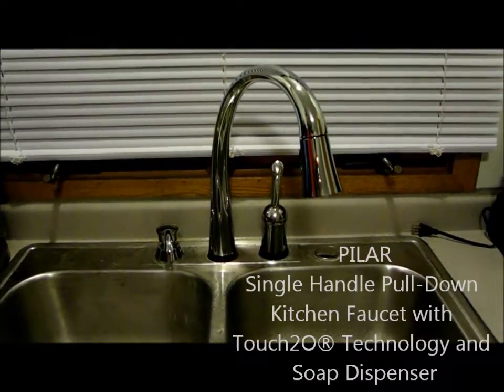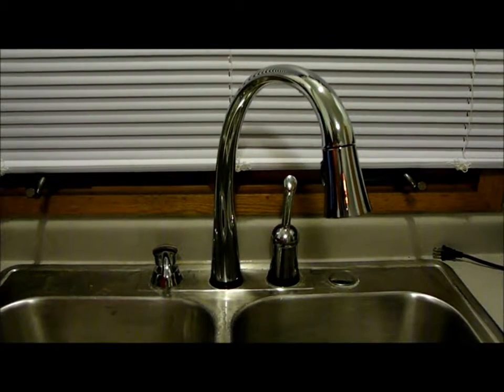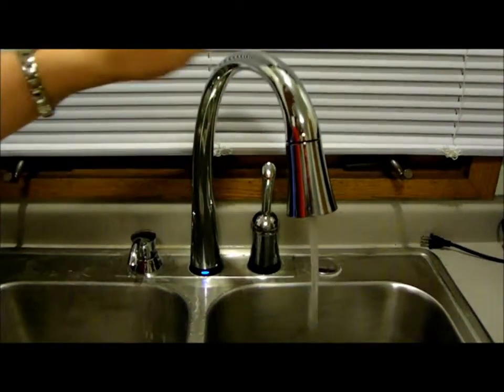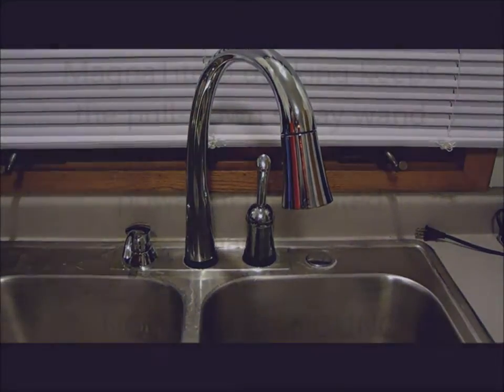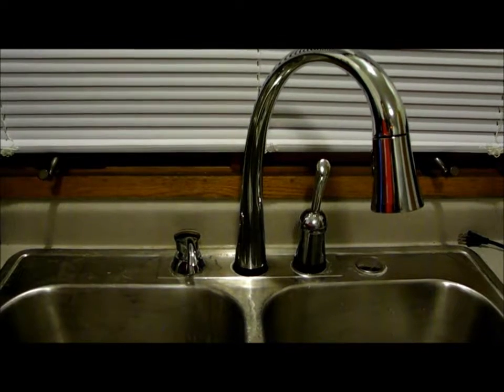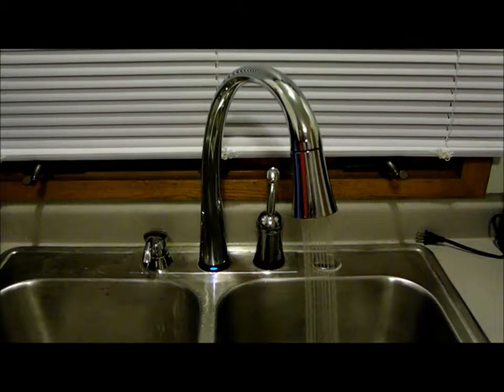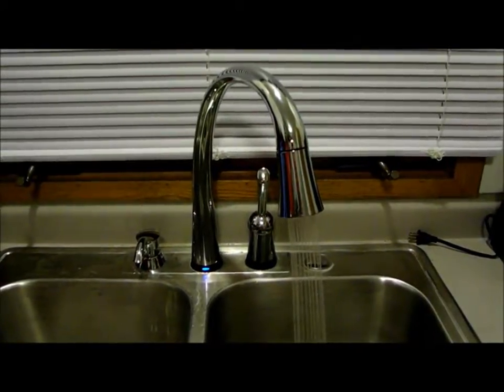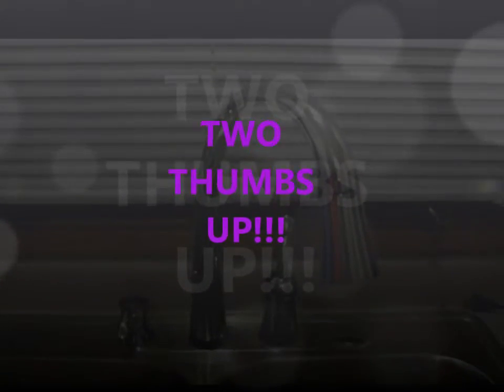Pilar Delta Kitchen Faucet Video Review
Come check out why we LOVE our new Delta Pilar Faucet!